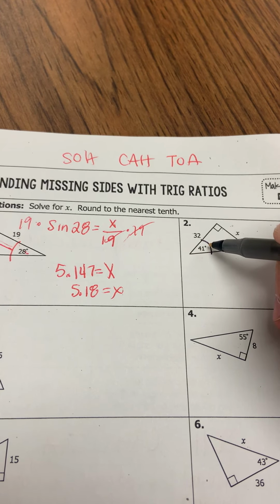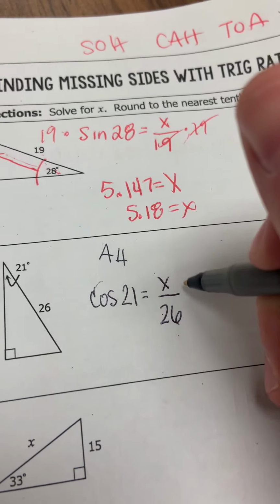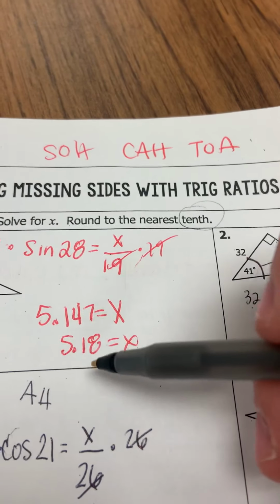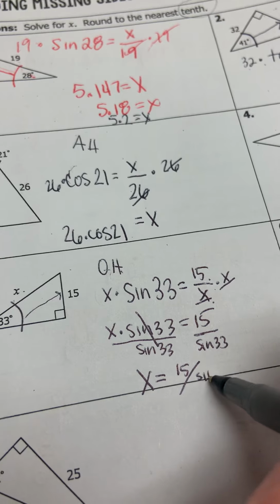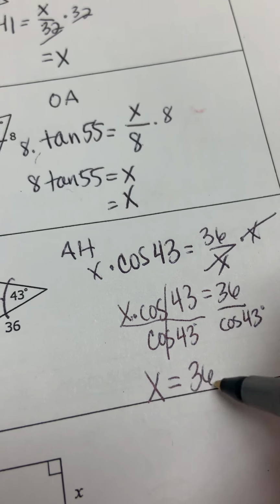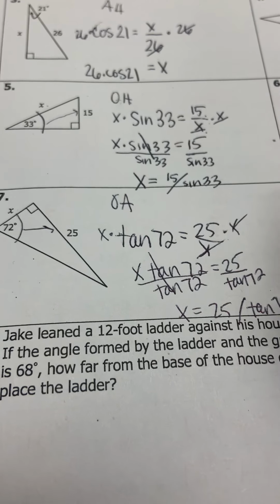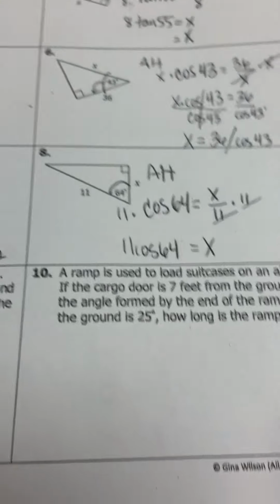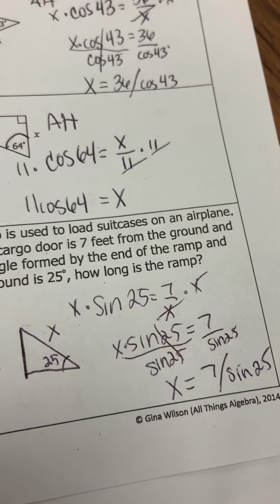Trig ratio notes continued